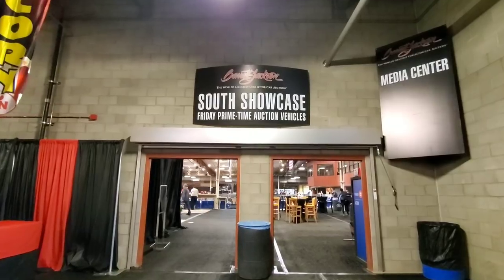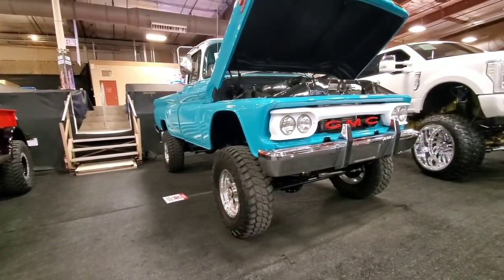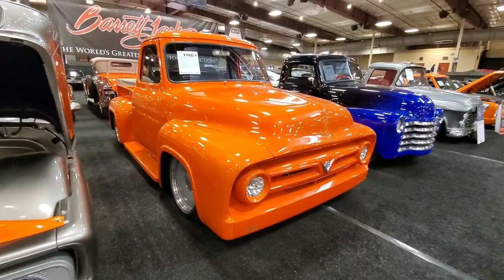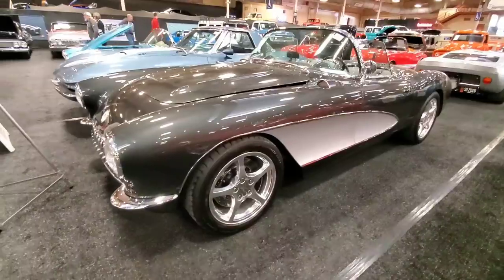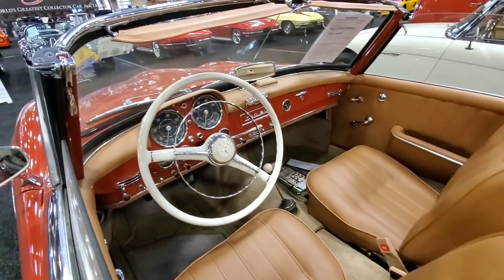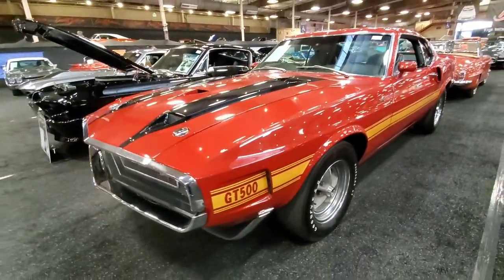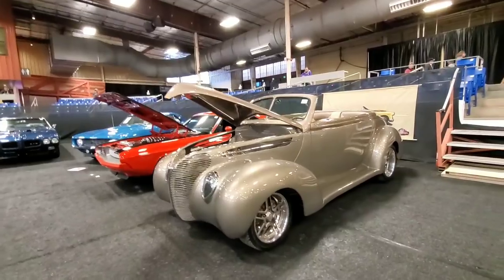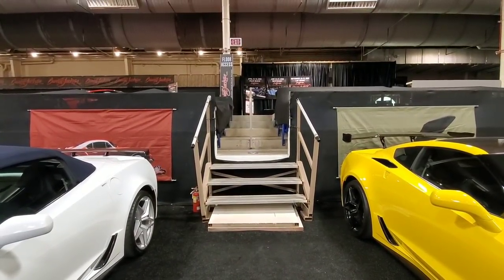Barrett-Jackson South Showcase Walkthrough on DAN-O-VISION...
Awesome Barrett-Jackson Collector Car Auction Preview Monday.